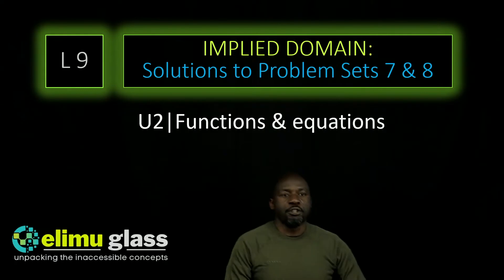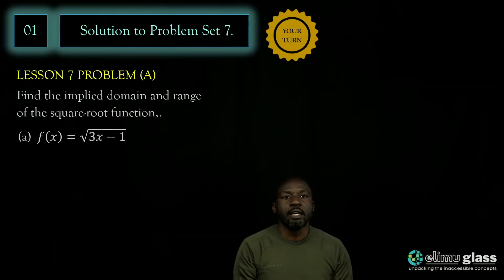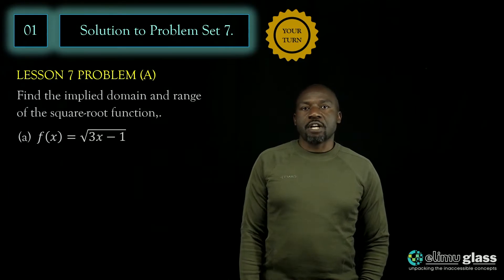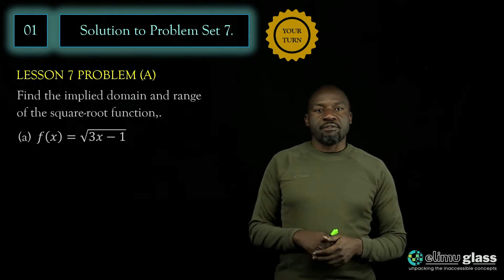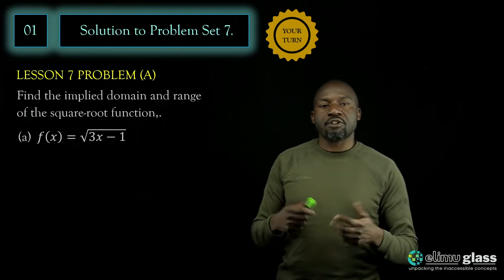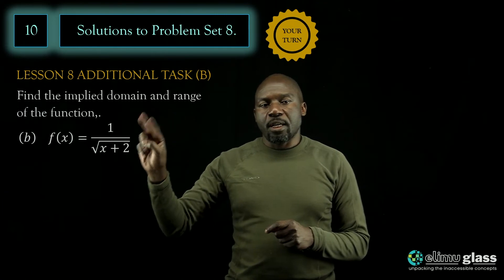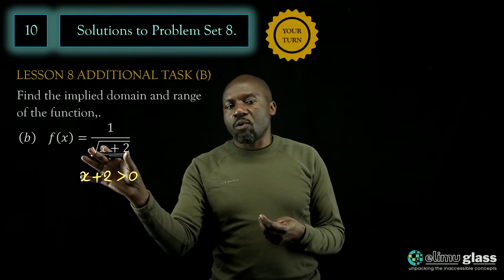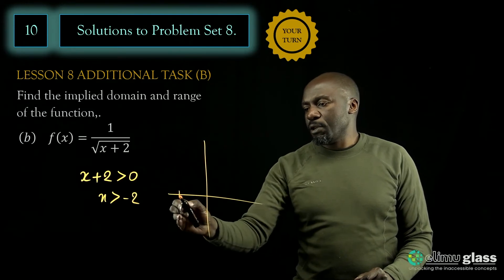Lesson 2.09 | Solutions to problem set 7 & 8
Timestamp:
00:00 - Introduction
00:36 - Square-root function 7(a): f(x) = √(3x-1)
05:13 - Square-root function 7(b): f(x) = √(1-2x)
09:35 - Square-root function 7(c): f(x) = √(x+1) + 3
14:43 - Square-root function 7(d): f(x) = √(x-x²)
18:53 - Reciprocal function 8(a): f(x) = 1/(x-3)
23:26 - Reciprocal function 8(b): f(x) = 1/(x+3)
26:20 - Reciprocal function 8(c): f(x) = 1/(x² - 4)
34:31 - Composite function (A): f(x) = 1/√(x)
36:53 - Composite function (B): f(x) = 1/√(x+2)
40:54 - Composite function (C): f(x) = 1/√(4 - ½x)
44:05 - Composite function (D): f(x) = 1/√(x² - 4)